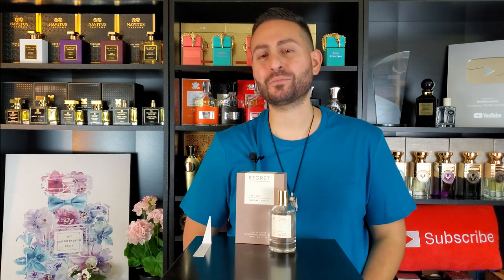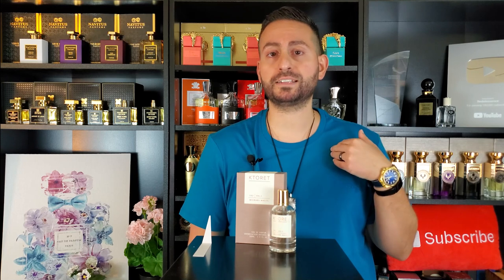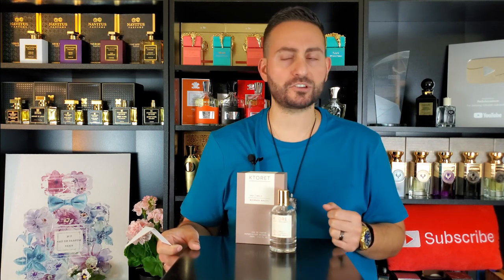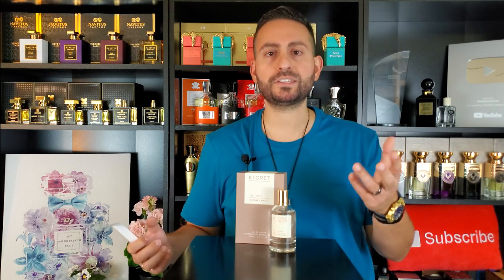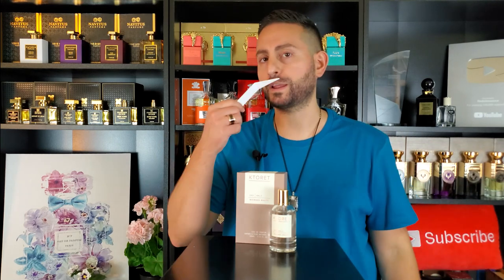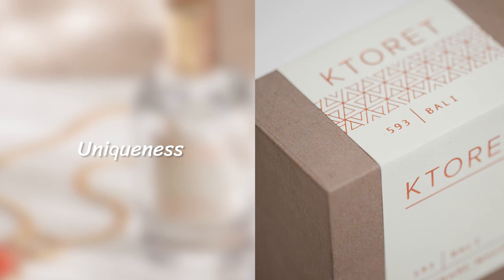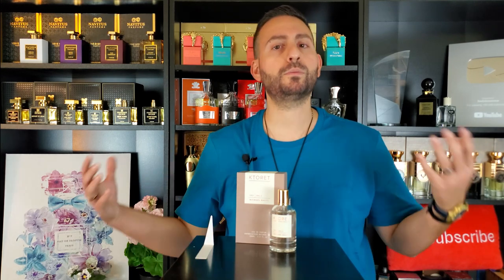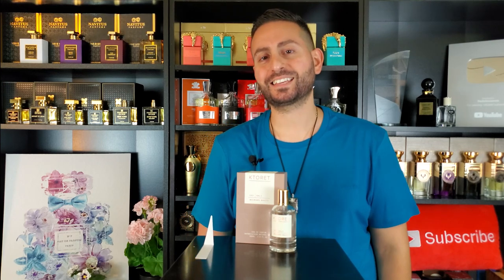NEW! BALI BY MICHAEL MALUL FRAGRANCE REVIEW! | FRESHER TAKE ON SANTAL 33 BY LE LABO!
THE NOSE BEHIND THE SCENT
Gil Clavien
Educated in Geneva, Gil earned a master’s in biology, followed by an intensive education in perfumery at a major fragrance house.